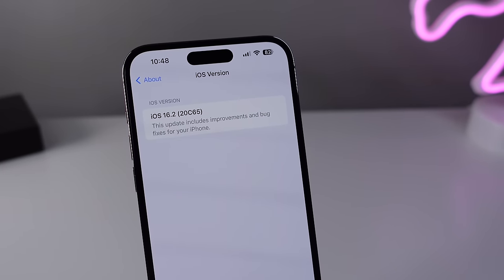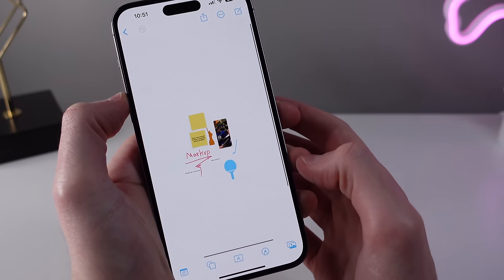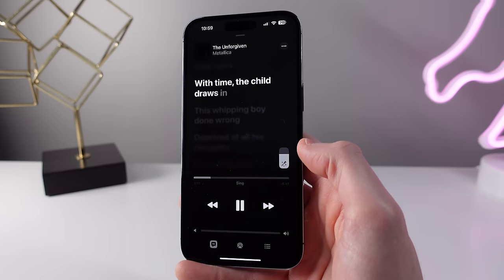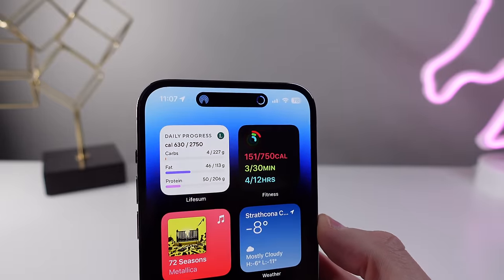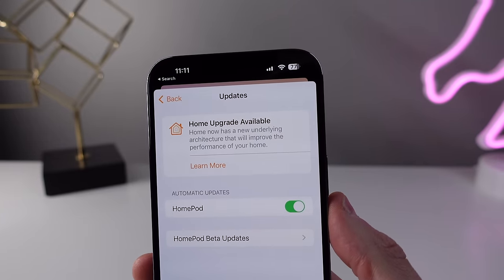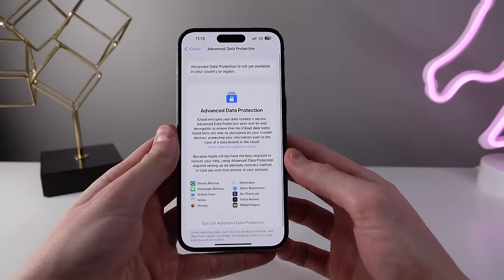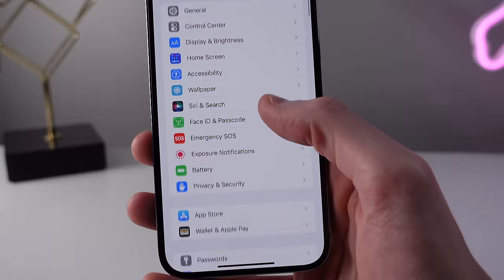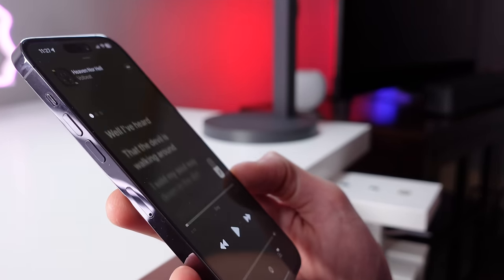iOS 16.2 Released - Every new feature reviewed! Apple Music Sing, Freeform, & More!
iOS 16.2 is available today and brings a bunch of useful new features to your iPhone. Freeform is an application that lets you brainstorm ideas, create projects, and more. Apple Music Sing brings a fun new karaoke experience to iPhone. The iPhone 14 Pro AOD can now be customized to remove the wallpaper, and iCloud has new security features to protect your encrypted data.